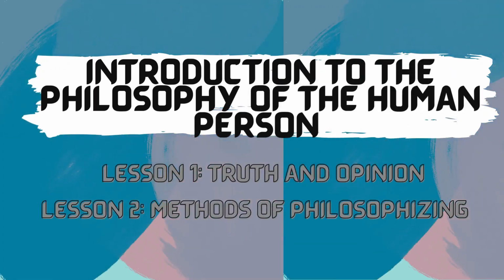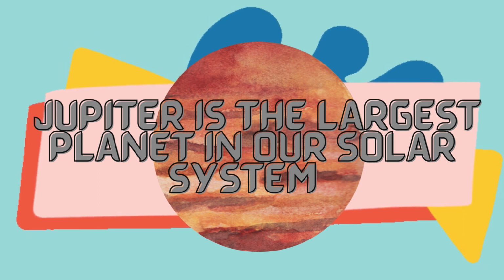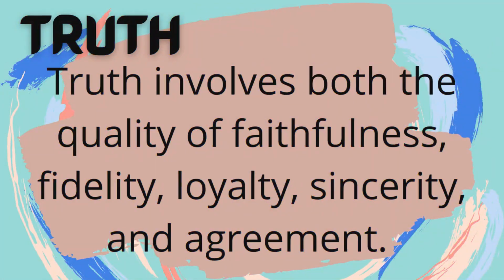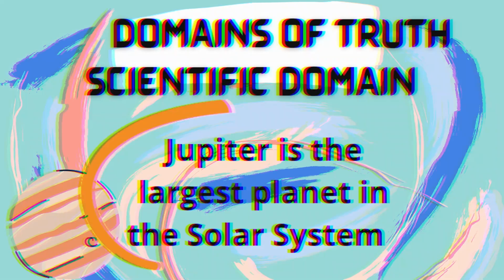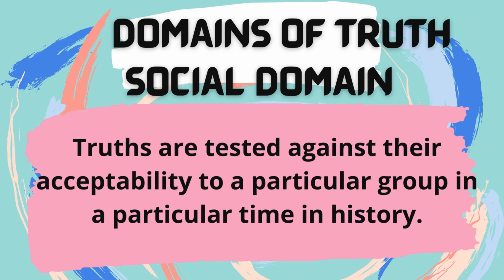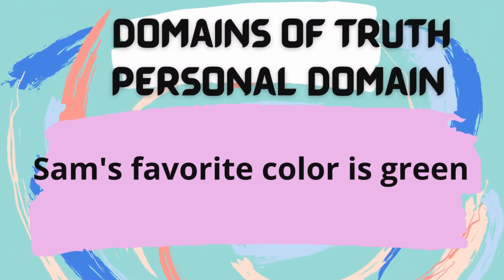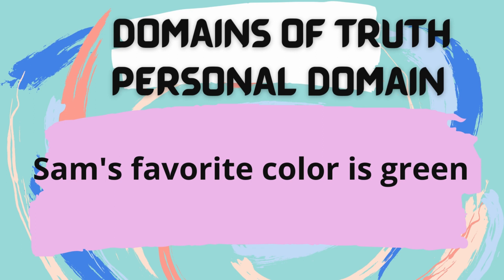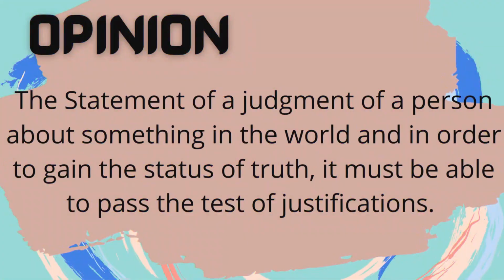Introduction to the Philosophy of the Human Person _TRUTH AND OPINION - MODULE 2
Senior High School (Grade 11 and 12)
Introduction to the Philosophy of the Human Person
Module 2: Lesson:1 TRUTH AND OPINION

0:00 Introduction
0:10 INTRODUCTION TO THE PHILOSOPHY OF THE HUMAN PERSON LESSON 1: TRUTH AND OPINION LESSON 2 METHODS OF PHILOSOPHIZING
1:10 JUPITER IS THE LARGEST PLANET IN OUR SOLAR SYSTEM
1:37 DOG IS A MAMMAL
1:47 THE CAPITAL CITY OF PHILIPPINES IS MANILA
2:02 DUTERTE IS THE PRESIDENT OF THE
3:46 Truth involves both the quality of faithfulness, fidelity, loyalty, sincerity, and agreement.
5:32 Truths are tested using empirical evidence.
6:02 Jupiter is the largest planet in the Solar System
7:25 Dr. Jose Rizal is the National hero of the Philippines
8:48 Truths are tested against the consistency and authenticity of the person who claims it.
9:50 Sam's favorite color is green
12:05 GETTING A CONSENSUS OR HAVING A PERSONAL DEGREE ON A COMMON BELIEF IS ANOTHER WAY TO DETERMINE TRUTH
12:26 The Statement of a judgment of a person about something in the world and in order to gain the status of truth, it must be able to pass the test of justifications.
13:23 The movie was really sad.
15:16 THE FASTEST LAND ANIMAL IS THE CHEETAH
15:30 DOGS ALLOWED IN CAFES
16:30 Refers to the manner of asking questions.
18:13 IT PERTAINS TO IDEAS OR KNOWLEDGE DERIVED FROM DIFFERENT SOURCES. ex: A child dislikes swimming because he had an early experience of drowning